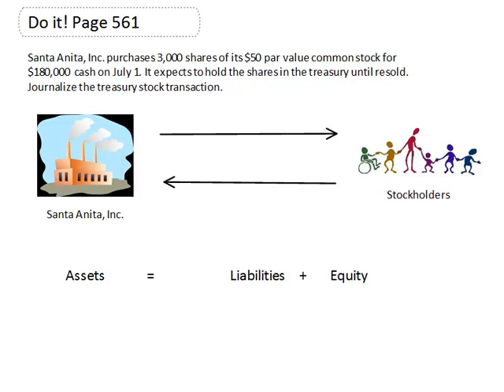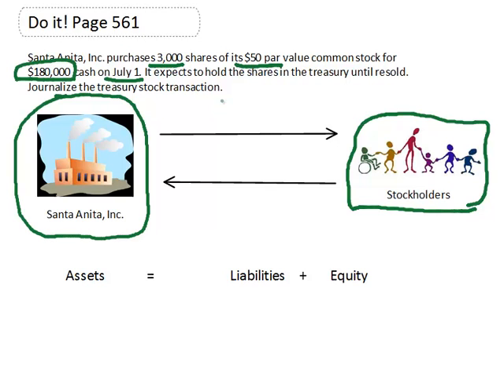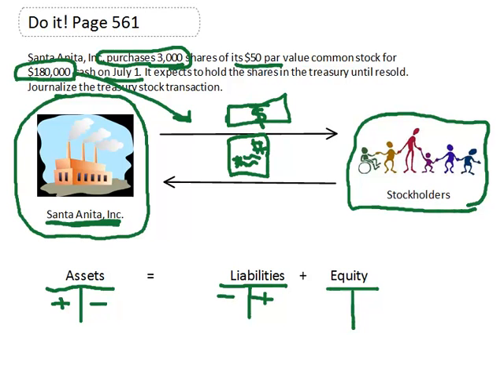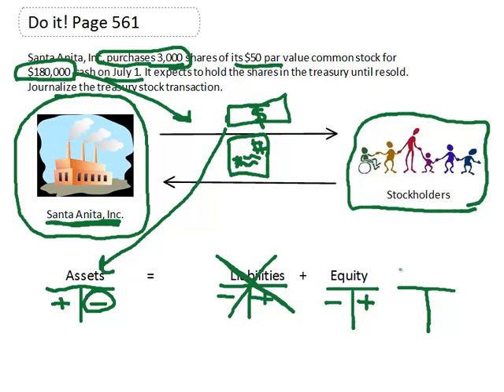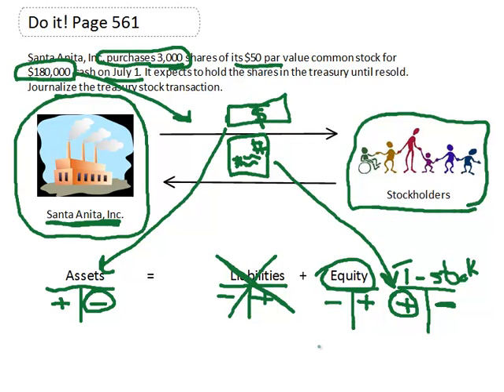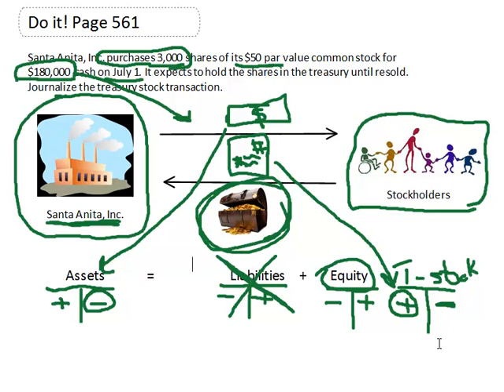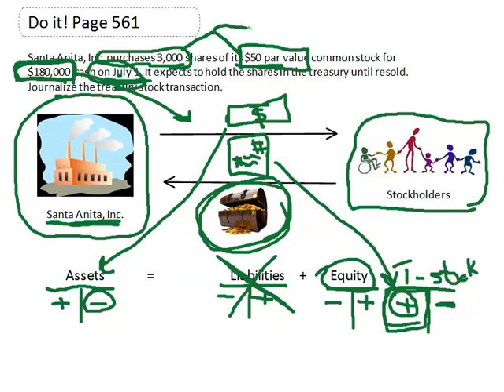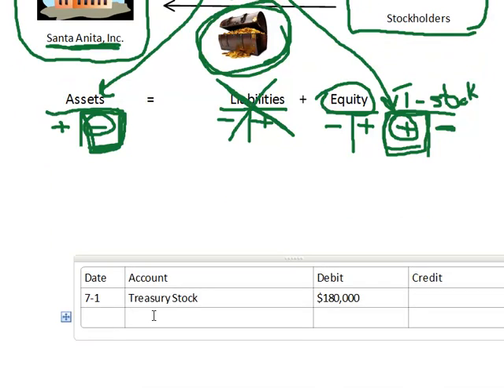Treasury Stock Transaction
This video will walk you through a simple treasury stock transaction